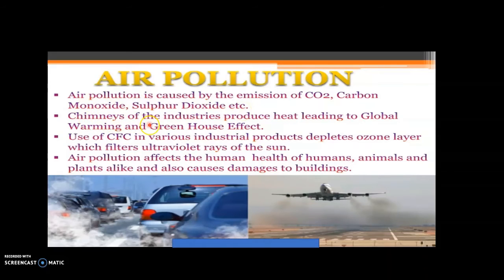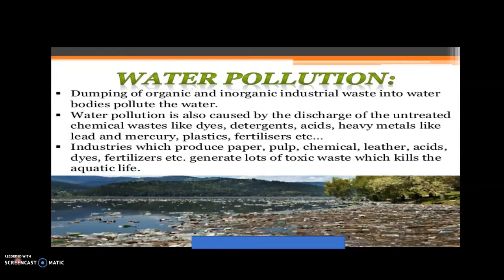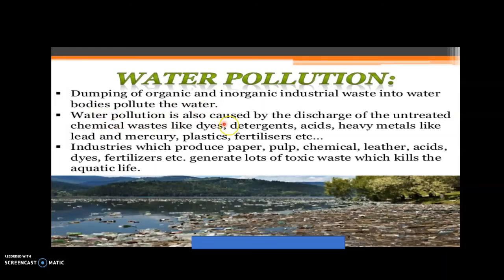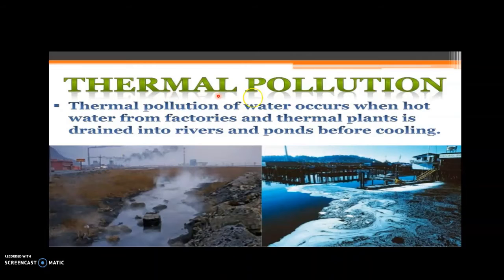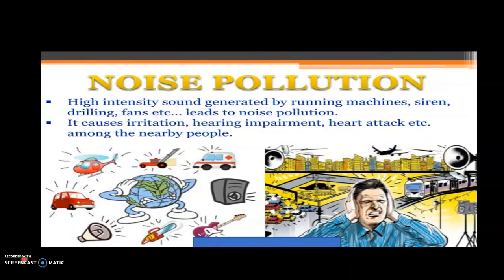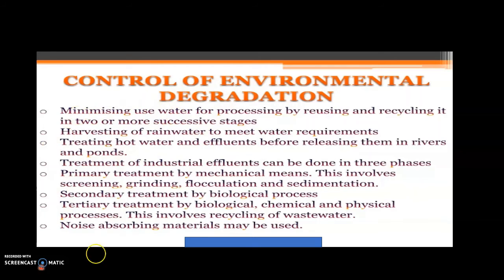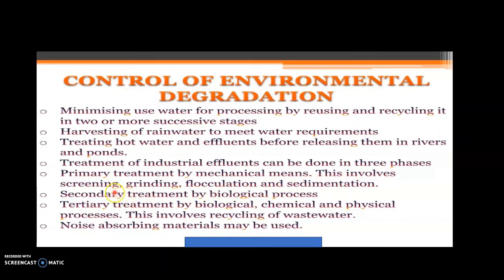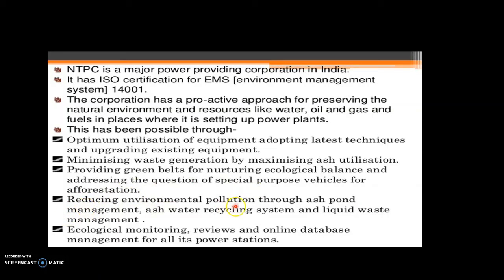CLASS 10 GEO 6 LAST PART